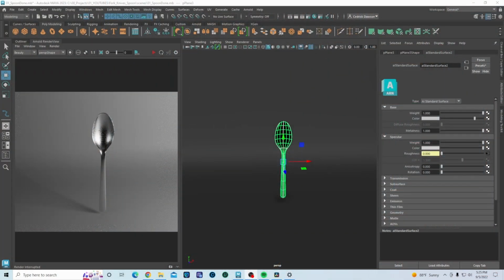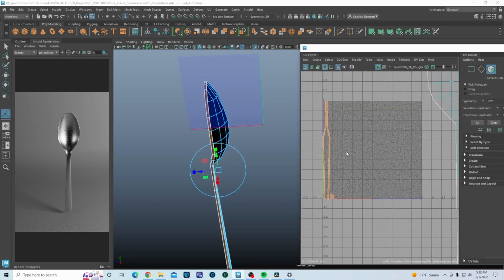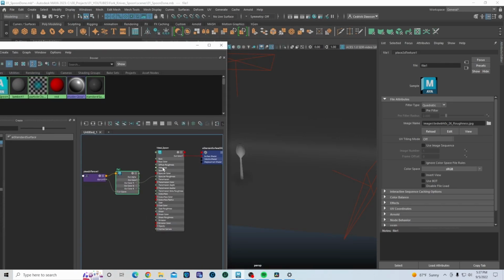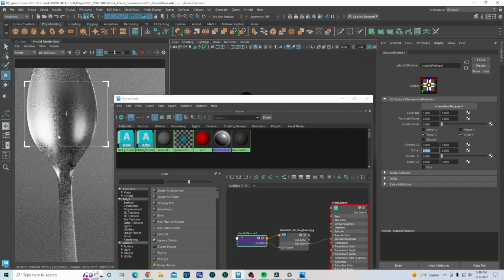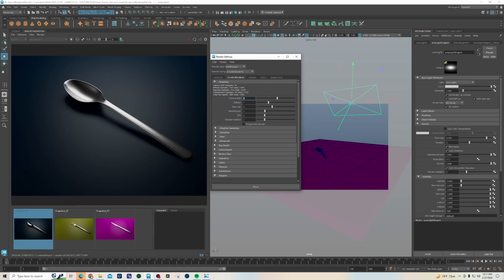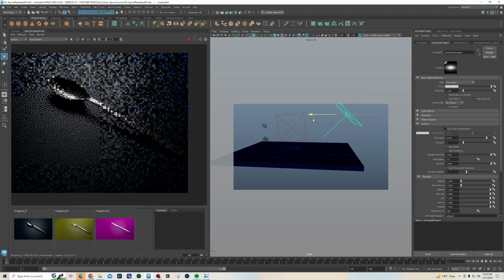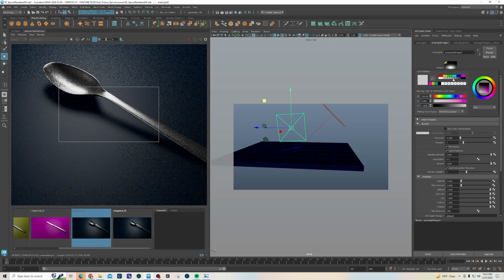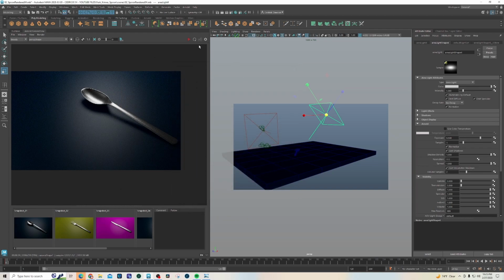UV Unwrap, Texture and Render A Spoon | Maya Tutorial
This is a beginner to advanced level tutorial, download Autodesk Maya or do this in 3DsMax or Blender.  The principles are all the same with slightly different rendering engines and process.  Let me know what type of content makes you happy, from anime, sci fi, 2d, architecture to whatever... Let me know what you'd like to see me create.

"This is for my creators out there who love what they do and would do it for free, but we gotta get paid for our craft(s)... Master your Art"
Unknown